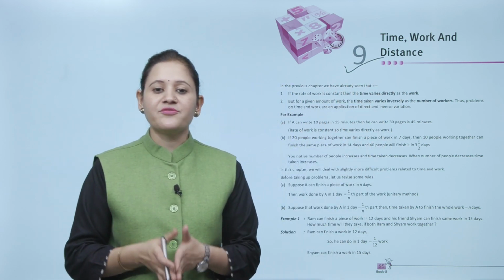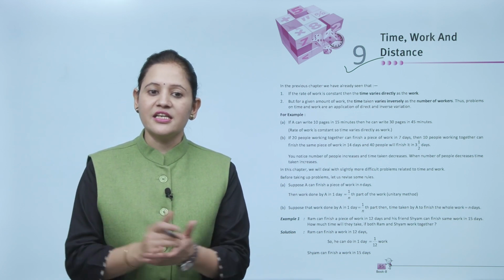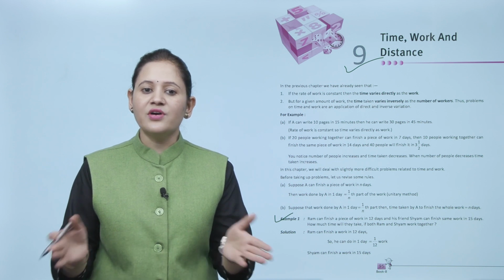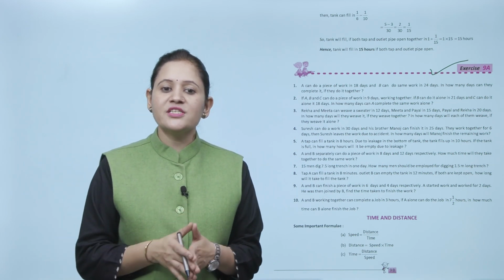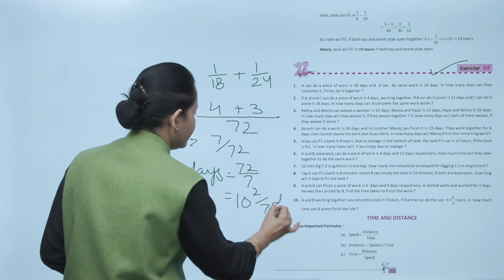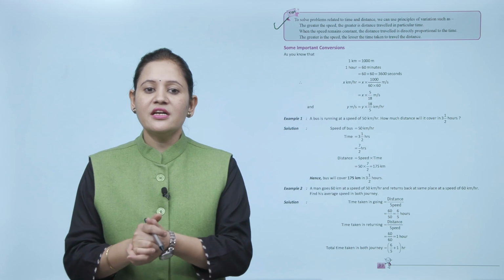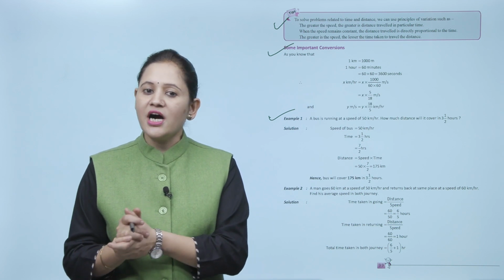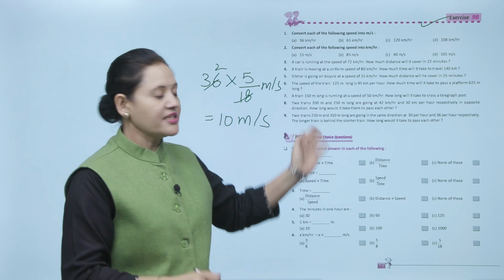Ch 9 | First Step | Maths | Class 8 | Time Work And Distance | For children